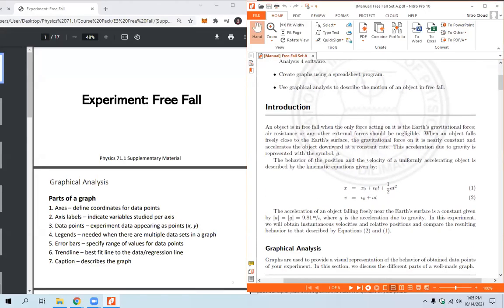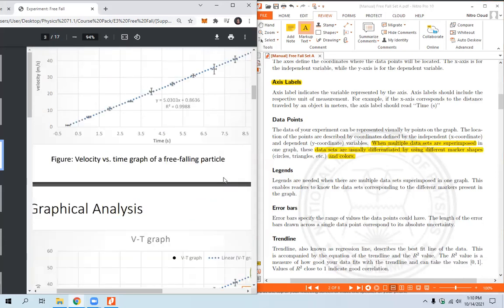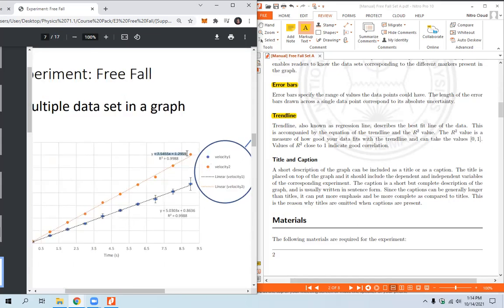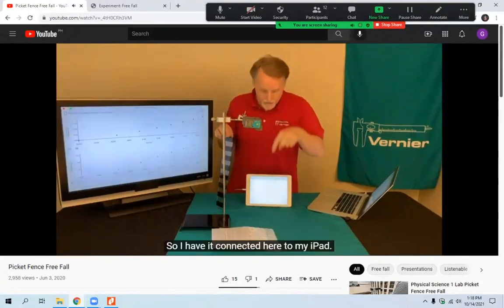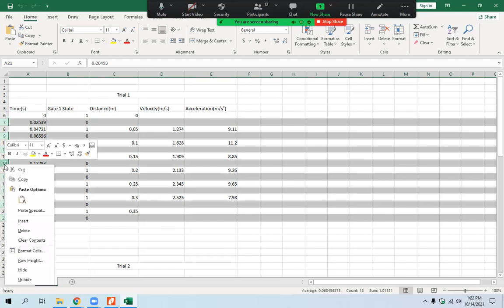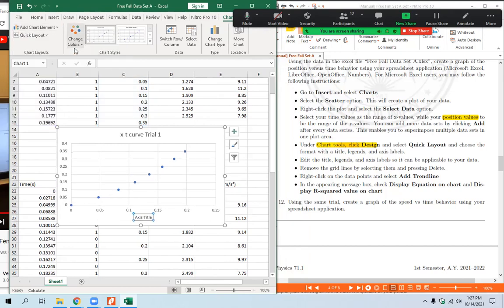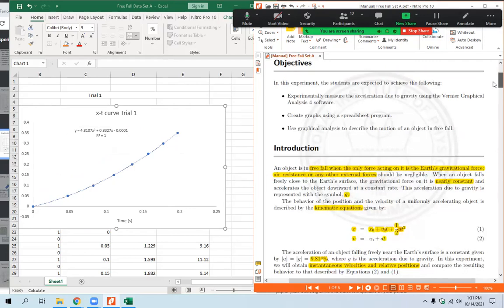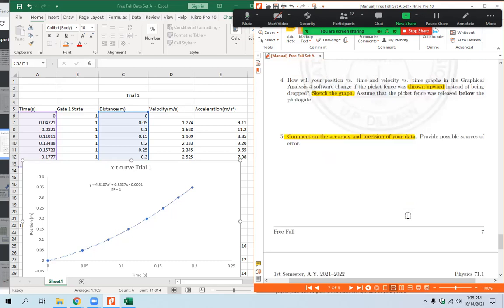[Physics 71.1 HIJ-3] 14 October 2021 - Experiment 3